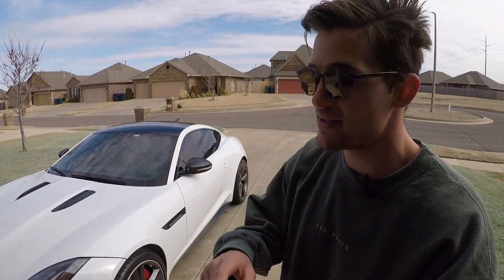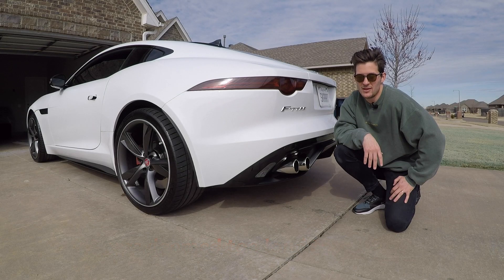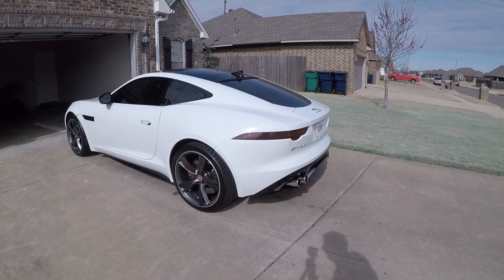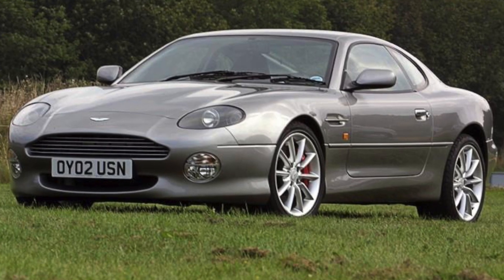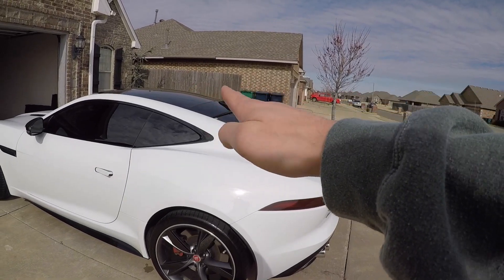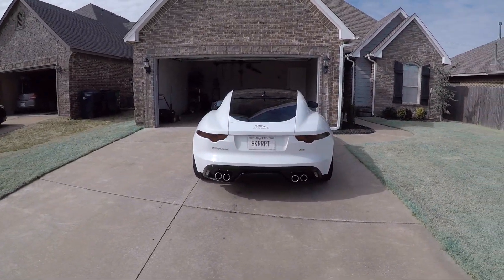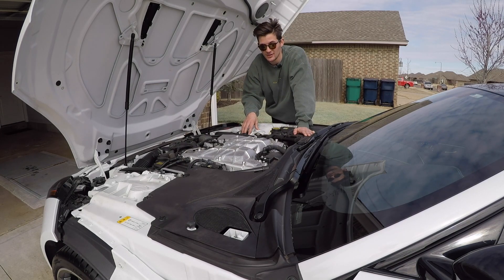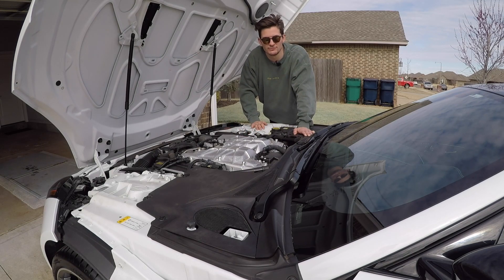Five Reasons To Buy a Jaguar F-Type R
This video highlights five key features that ultimately made me buy this car, my hope is that it might persuade you also. Thanks for checking it out!

1. The sound
2. The design
3. The powertrain
4. The uniqueness
5. It's a bargain second hand!

Camera/Vlog Setup
Go Pro Action Camera: